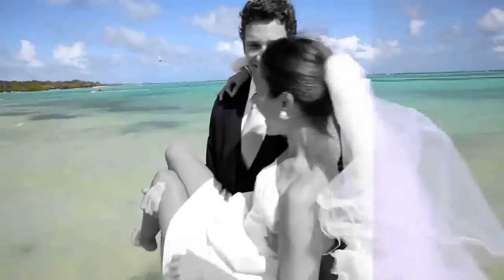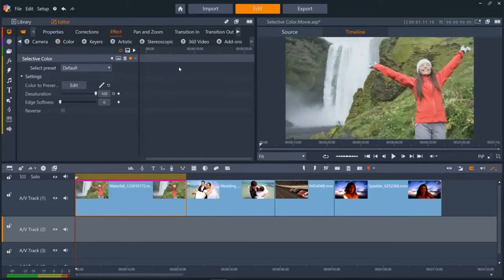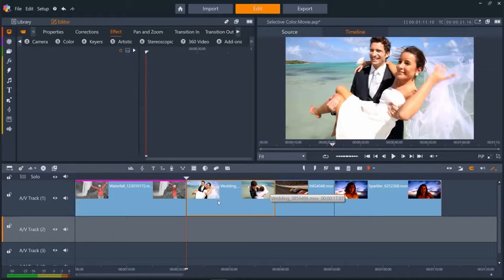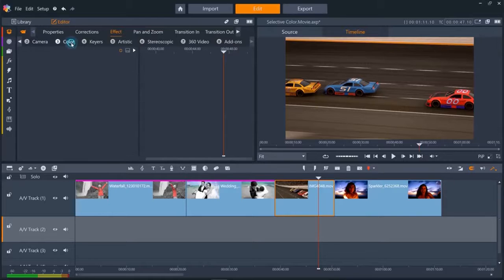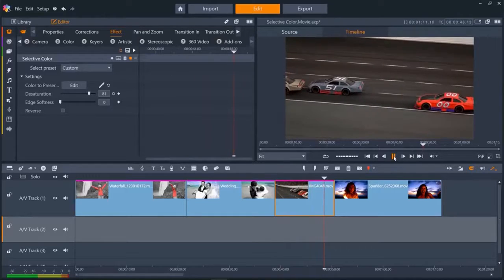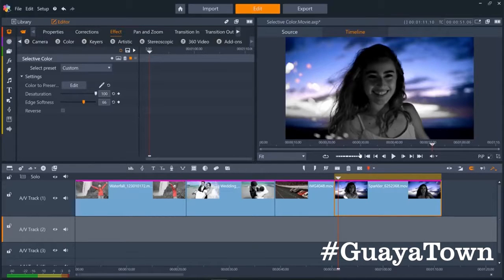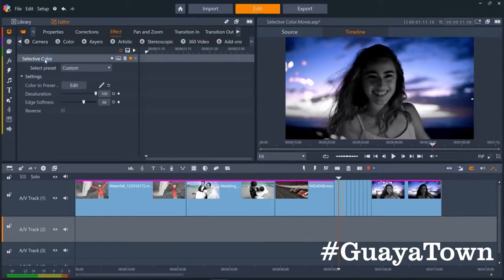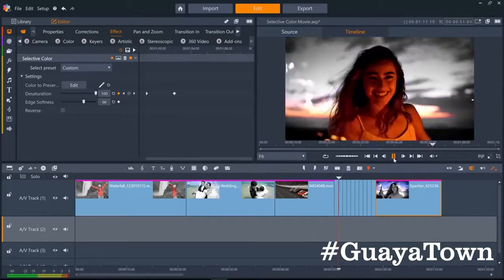[10] Pinnacle Studio Ultimate 22 - Selective Color - Color Selectivo Eliminar Colores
Pinnacle Studio Split Screen Video
Pinnacle Studio 21 - How to Apply Static 2D Text [Title Editor Tutorial]
Tutorial Pinnacle studio añadir texto
Pinnacle Studio 21 Ultimate | 3D Title Editor Tutorial
Pinnacle Studio 21 Ultimate - 3d text popis
Pinnacle Studio 21 - 3d text
Pinnacle Studio 20 - How to Apply and Edit Text [Title Editor Tutorial]
How to Make a Slideshow With Music and Pictures
Pinnacle Studio 21 alterar para Espanhol español
How To Change languages [Pinnacle Studio 20]
How to change video background in pinnacle studio 17 somali language
Pinnacle Studio 21 Ultimate | Rotate Tutorial
Pinnacle Studio 21 Ultimate - Crear DVD / BluRay HD con Menu
Introducing Pinnacle Studio 21 Ultimate
Pinnacle Studio 21 Ultimate | Export Video Tutorial
Pinnacle Studio 21 - Full Tutorial for Beginners [15 MINS]
Pinnacle Studio 21 Ultimate | Time Remapping - Slow Motion Tutorial
Pinnacle Studio 21 Ultimate | Morph Transitions Tutorial
Pinnacle Studio 21 Ultimate | Editor Properties Tutorial
Pinnacle Studio 21 Ultimate - What's New in Pinnacle Studio 21 Ultimate | Edit like a Professional.
How to Install & Download Pinnacle Studio 21 Ultimate max speed...
Pinnacle Studio 21 Ultimate | Keyframe Tutorial
Pinnacle Studio 21
PinnacleStudioLife
Pinnacle Studio 21 Ultimate | Pan and Zoom Tutorial
Introduccion al Curso Pinnacle Studio 20 Tutorial paso a paso
Video Tutorial Pinnacle Studio para principiantes / Nivel Básico / Español- Spanish
Pinnacle Studio 21 Ultimate Review and Tutorial | What's New
Pinnacle Studio 21 Ultimate | Paint Effects Tutorial
Pinnacle Studio 21 Ultimate | Wide Angle Lens Correction Tutorial
Pinnacle Studio 21 Ultimate | Save Movie As Template Tutorial
How To Download Pinnacle Studio Ultimate 21
PINNACLE STUDIO 21 TITTLE
Como sincronizar audio y video separados: Tutorial (español)
Pinnacle Studio 17 & 18 Ultimate - Audio / Volume Tutorial
Como Sincronizar Audio y Video de Forma Automatica
Como trocar o áudio de um vídeo usando o Pinnacle Studio 15 HD
Pinnacle Studio 20 (6 Sonido)
edicion de audio Pinacle Estudio 18 (cortes, subir audio, bajar audio, crear nodos) [Capitulo 1]
Posible solución sonido pinnacle studio
No Audio / Sound in Pinnacle Studio (FIX)
Problema audio Pinnacle 20
58 PINNACLE 18 10 L'EDITOR AUDIO 1° PARTE
Pinnacle Studio 19 Ultimate Multi-Camera Editor Tutorial
7)reparar audio con pinnacle 16 y 17
Pinnacle Studio 21 Ultimate | Color Correction Tutorial - Workflow Series